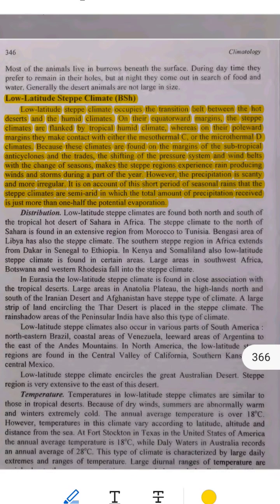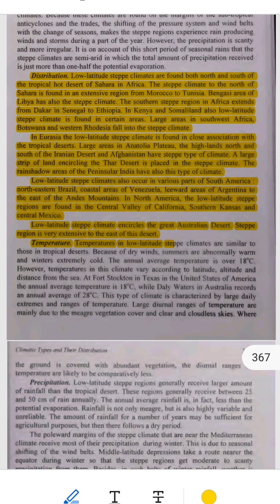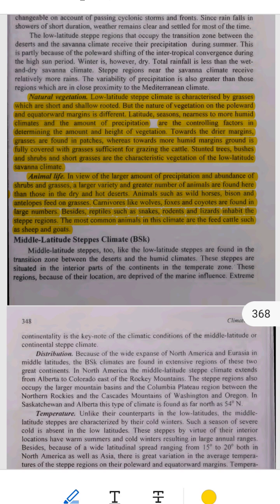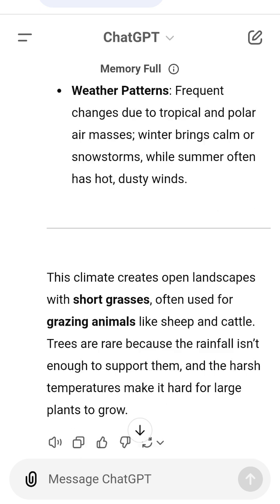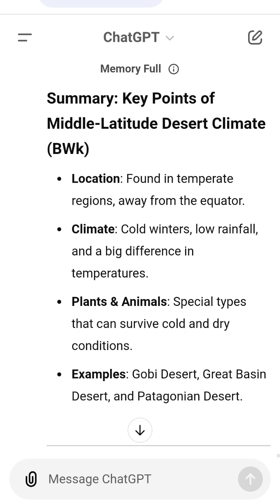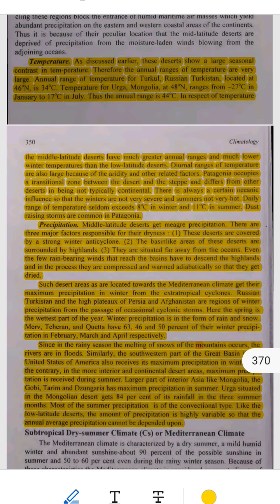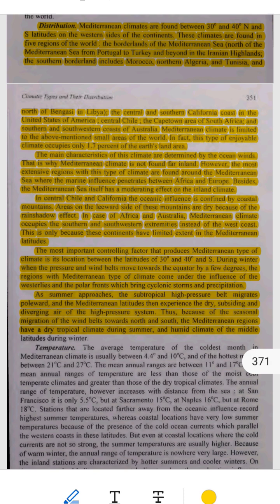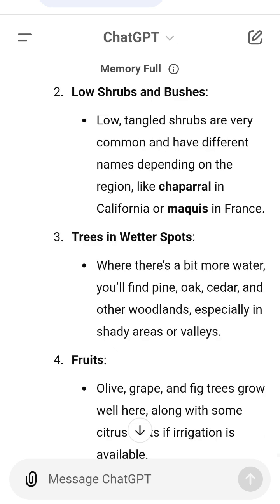climatic Types and Their Distribution (part - 3)